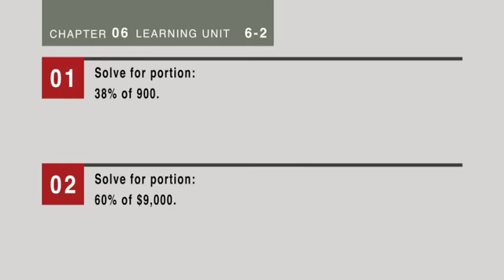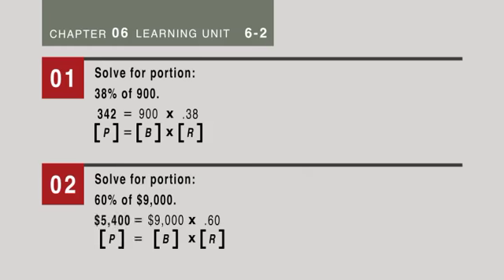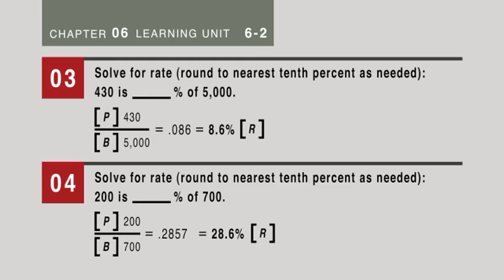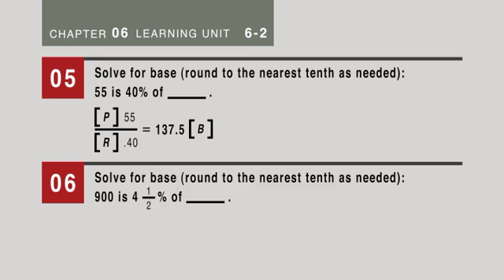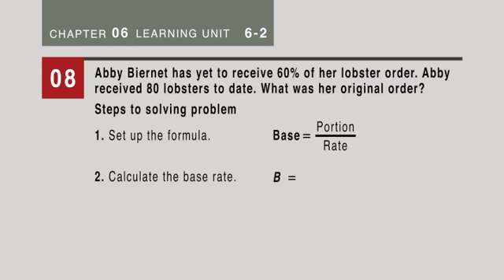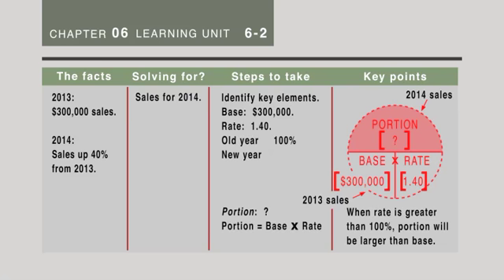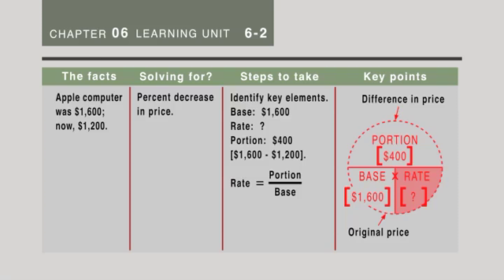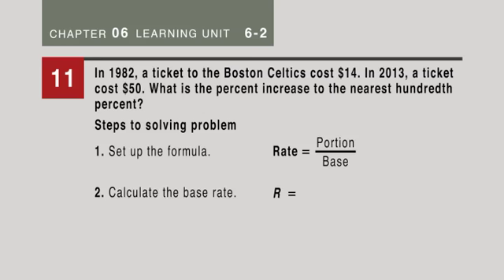Learning Unit 6-2 Video